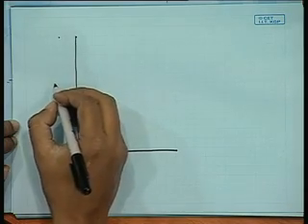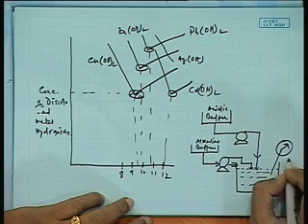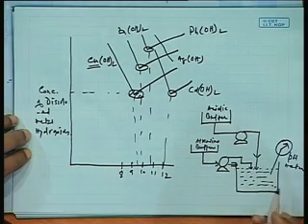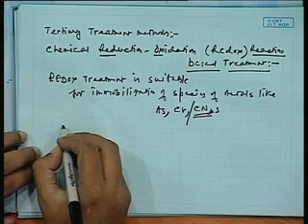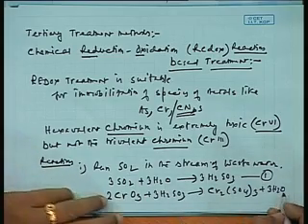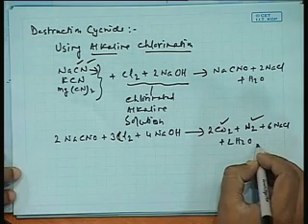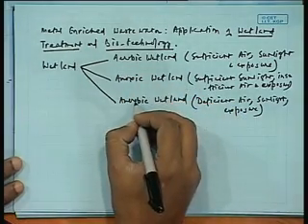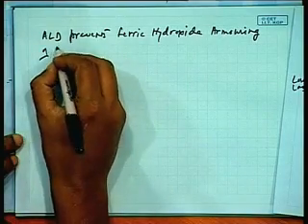Lec-18 Chemical Treatment